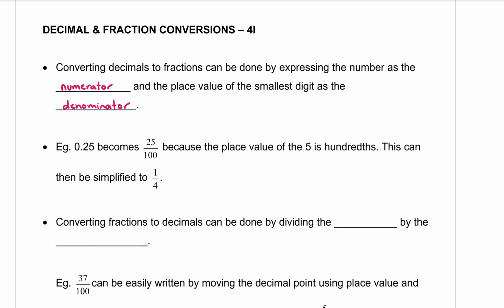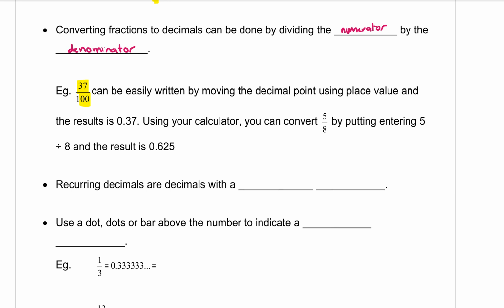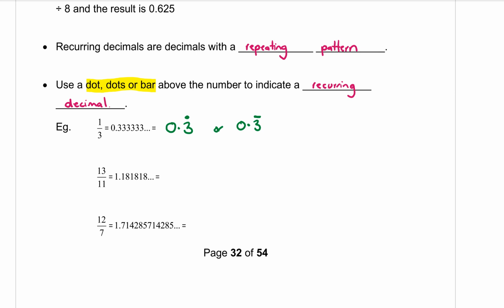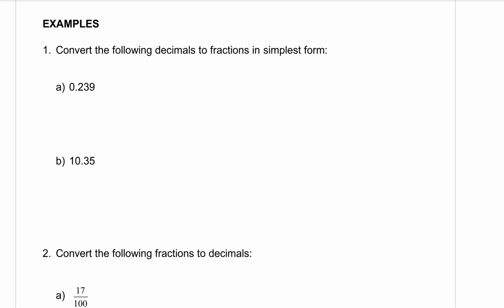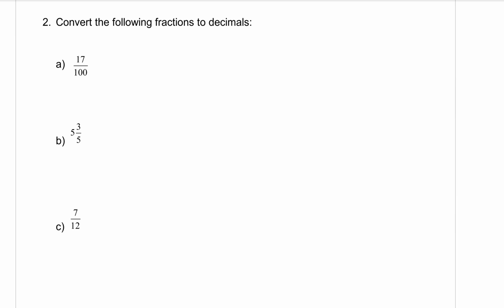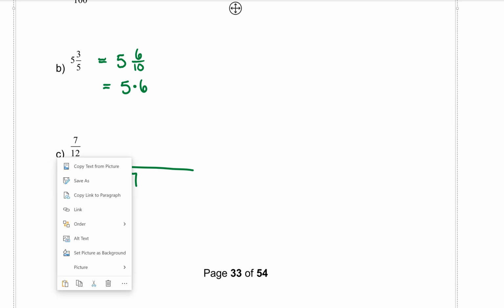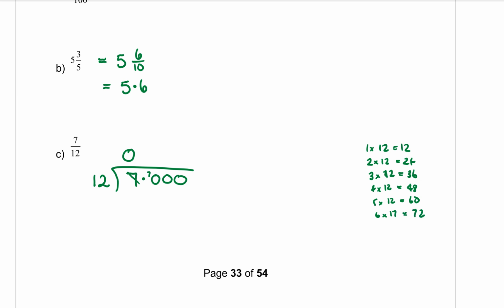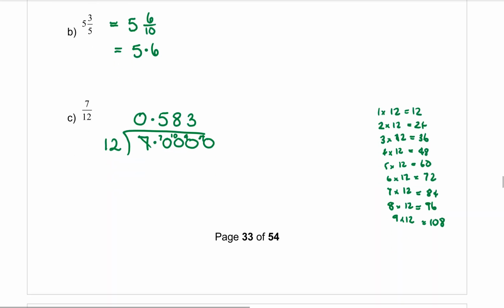Yr 7 Fractions, Decimals, Percentages 9 - Decimal and Fraction conversions